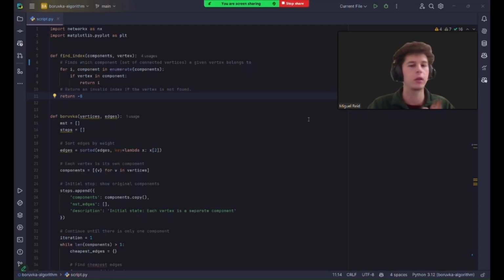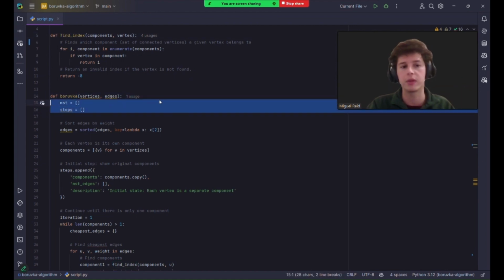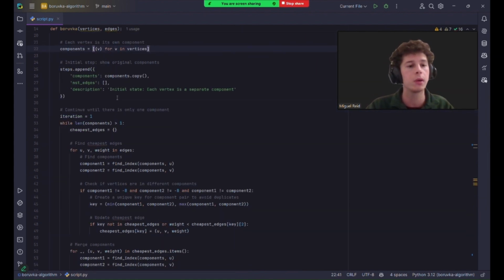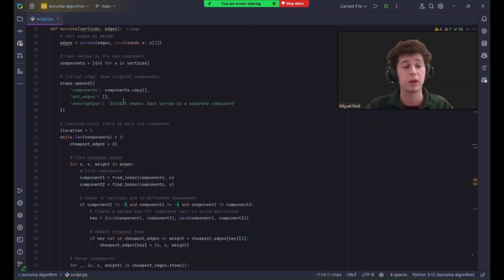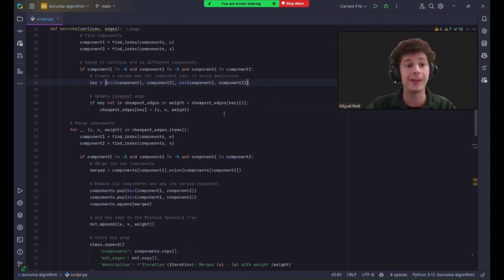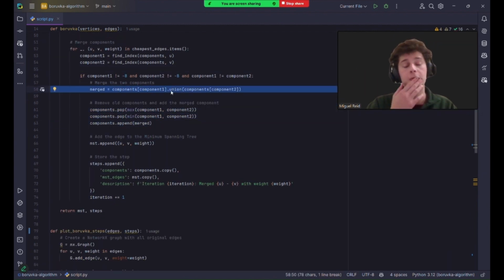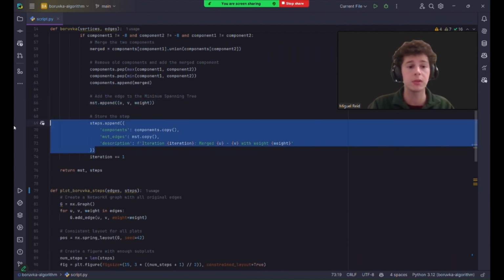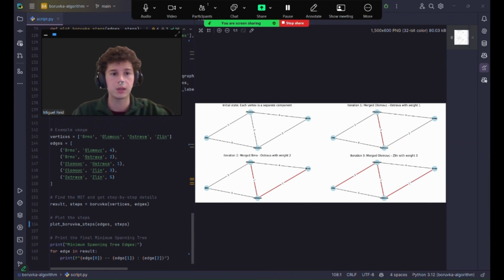ECM3428 – Algorithms that changed the world